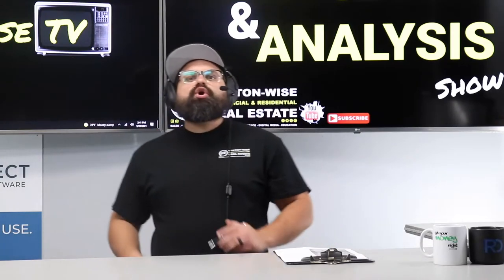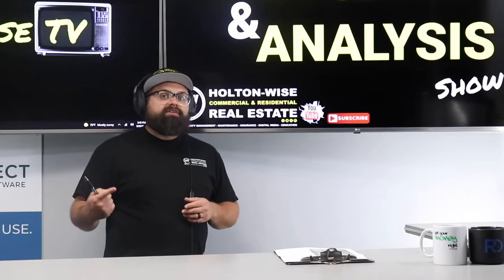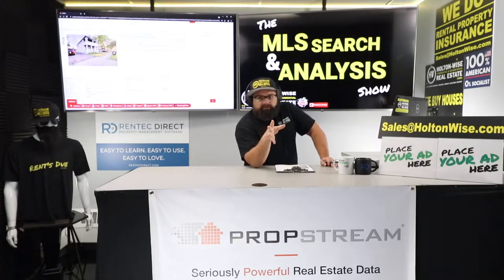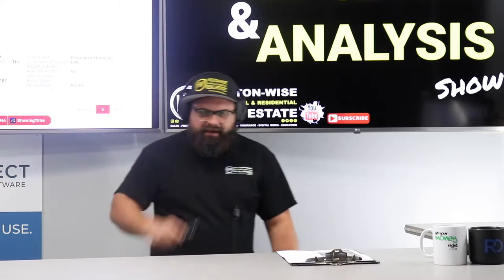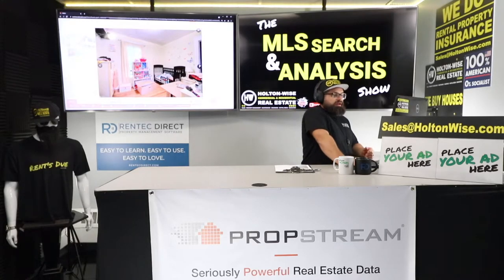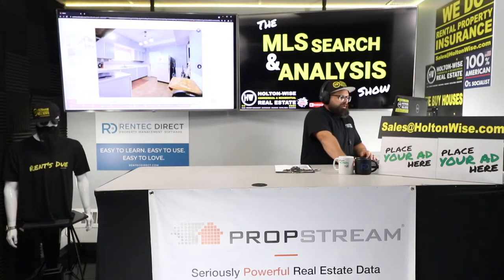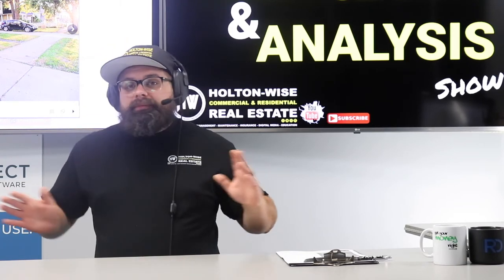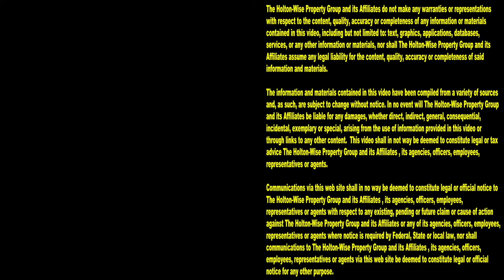Why Las Vegas Landlords are Buying Section 8 Homes in Ohio | MLS Search & Analysis 1,026 - 3217 Poe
Is las Vegas a good market for real estate investing? Yes, but Don't hold your breath waiting on a Las Vegas housing market update telling you that Las Vegas rental properties are affordable again. The odds of the Las Vegas housing market crashing like that again are about as good as your odds are at winning big at one of the Casinos. It's not that the Las Vegas real estate market is a bad market for investing. There are ample opportunities to make money buying and selling homes in Las Vegas. The thing is, the Las Vegas housing market isn't very affordable. The Las Vegas real estate market is very tough for cash flow investors who want to buy affordable rental properties with a low budget. As such many Las Vegas landlords have been buying affordable housing in markets outside of Las Vegas. In the 1,026th episode of The MLS Search & Analysis Show Section 8 expert James Wise is working with a Las Vegas landlord named Matt to build a portfolio of Section 8 rental properties. Matt is a Las Vegas mailman by day and new real estate investor by night. Matt is having trouble finding properties in Las Vegas that he can both afford and make a reasonable return on investment from. As such, James Wise is showing Matt a Section 8 rental property in the much more affordable Cleveland housing market. James has a plan to help Matt get a $20,000 discount on this Cleveland area investment property. Best of all, after the sale of this Cleveland Section 8 rental property HoltonWise will act as Matt's boots on the ground and provide him with full service property management in the Cleveland market so that he can continue earning a passive income from his home in Las Vegas. If you are a Las Vegas investor who is looking for more affordable rental properties than you can find in Las Vegas reach out to HoltonWise today. HoltonWise is real estate investing for Las Vegas landlords made easy.

📺 HELPFUL RESOURCES
Holton-Wise FAQ